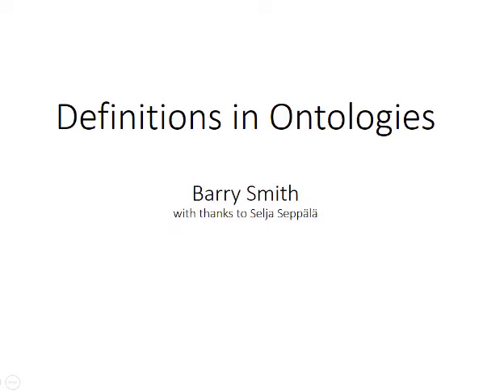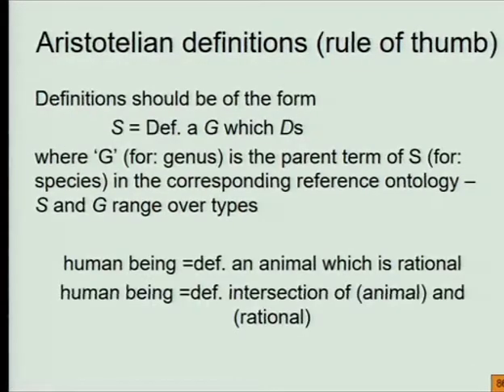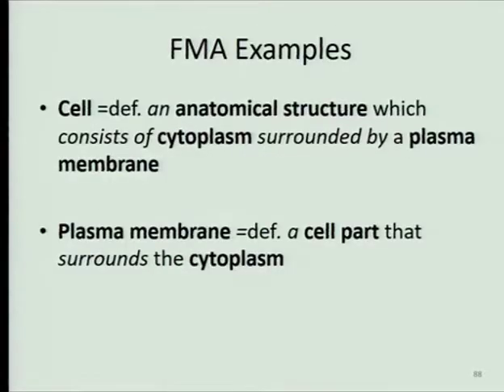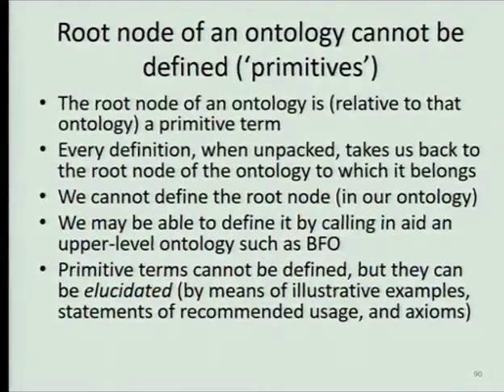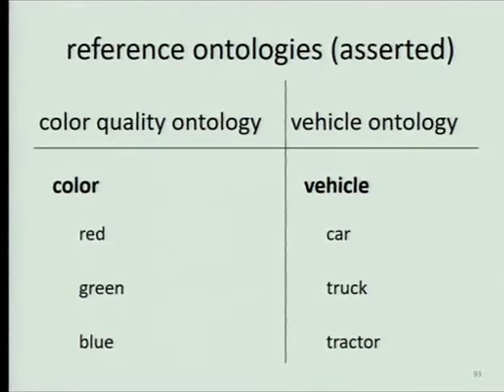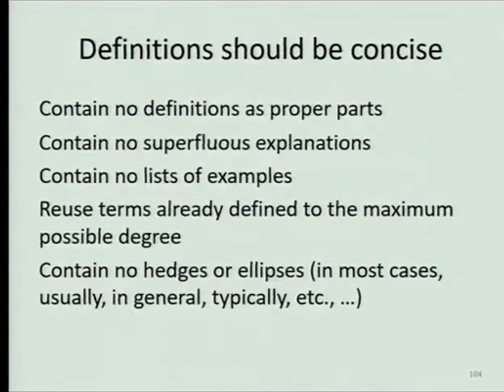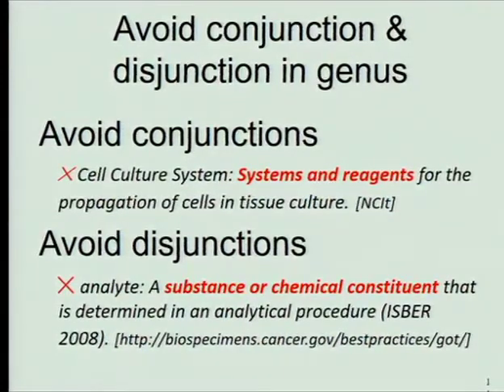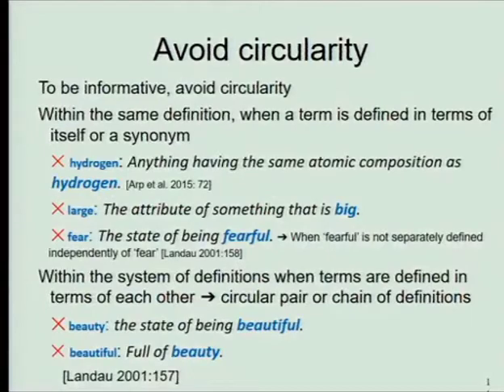Definitions in Ontologies (2017)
Presents a series of guidelines for the construction of definitions in ontologies